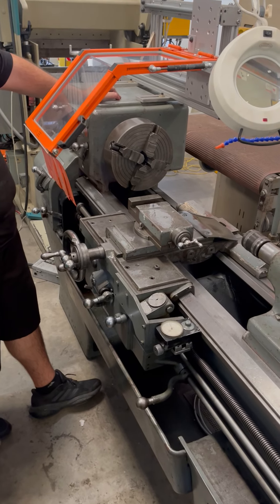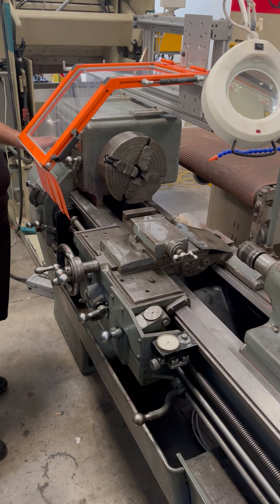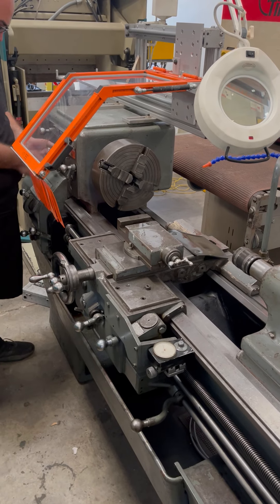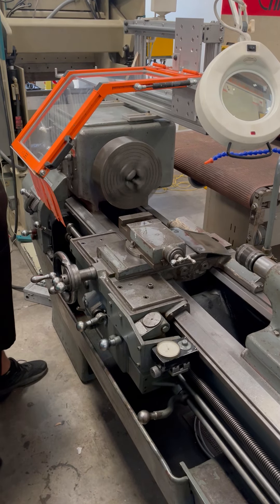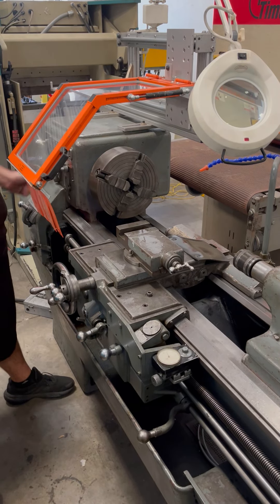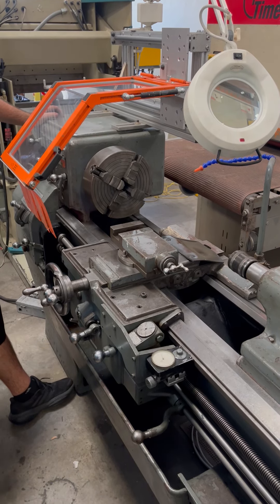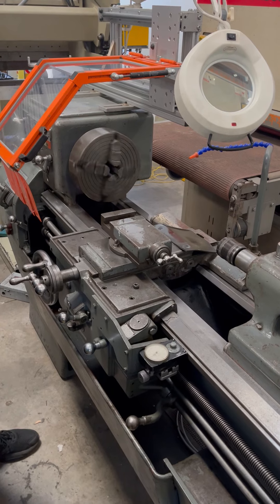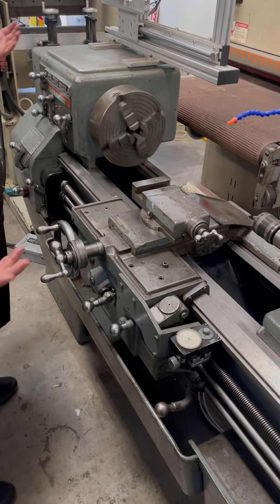LEBLOND Regal 13” x 30” cc Engine Lathe USA GMT-2805